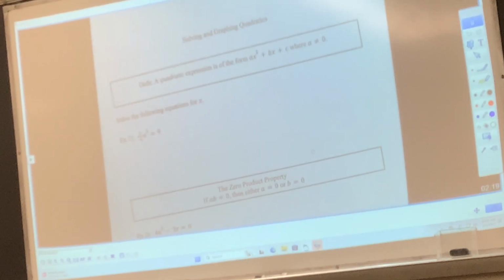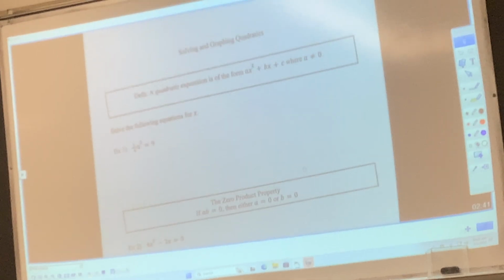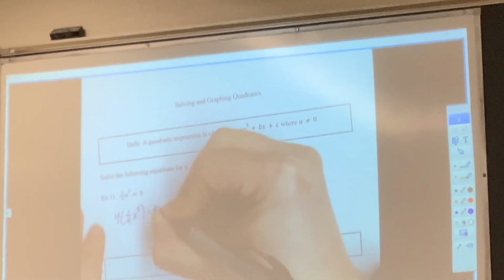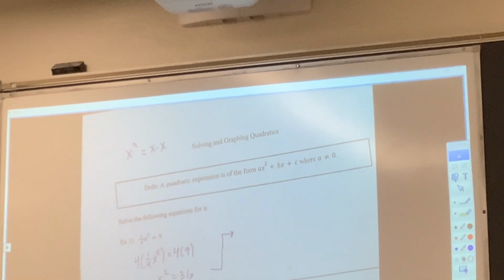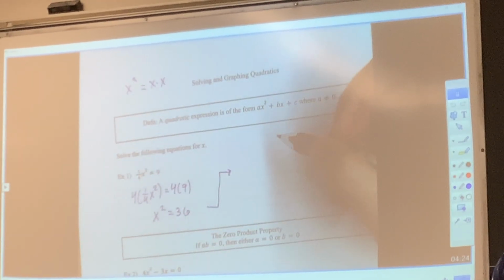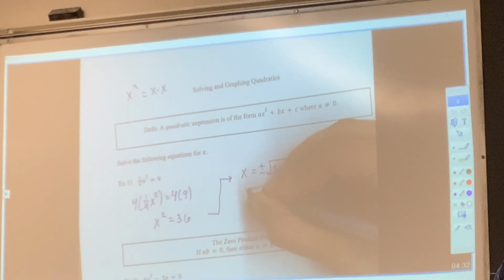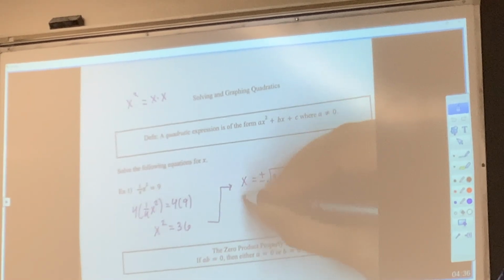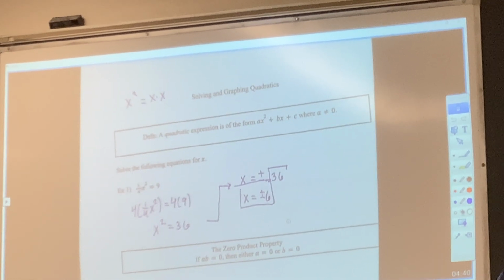May 2, 2025